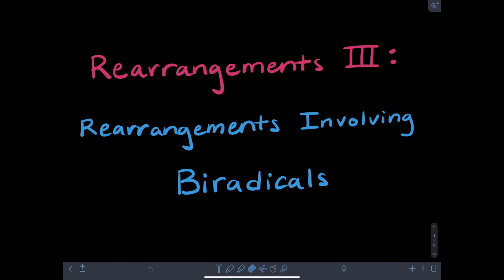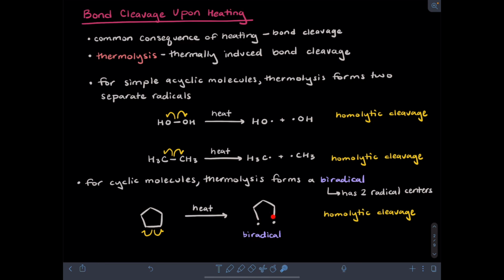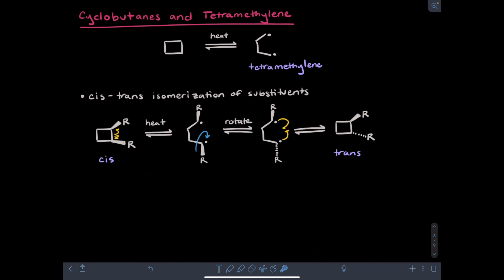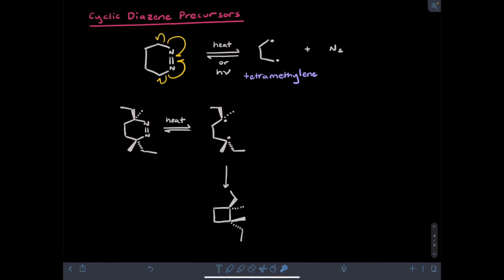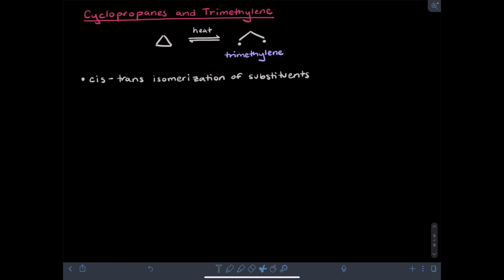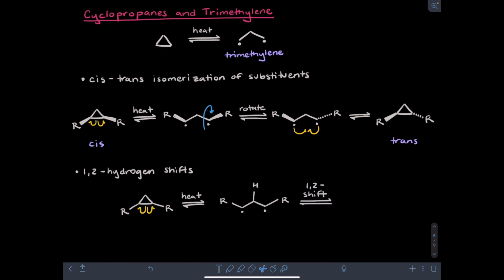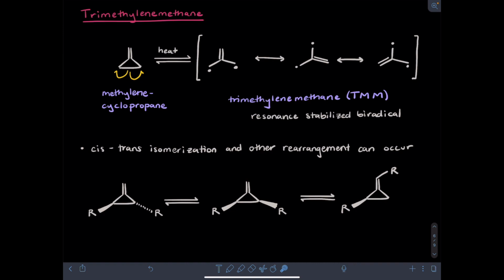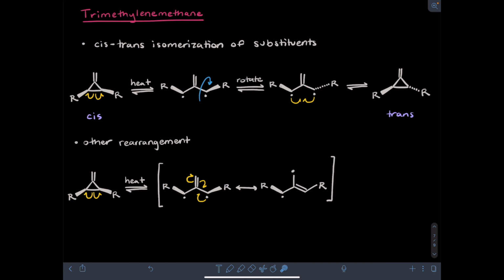Advanced Organic – Rearrangements III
Rearrangements Involving Biradicals

0:00 Thermolysis to cleave bonds
2:11 Cyclobutane thermolysis & tetramethylene
8:20 Cyclopropane thermolysis & trimethylene
11:51 Trimethylenemethane